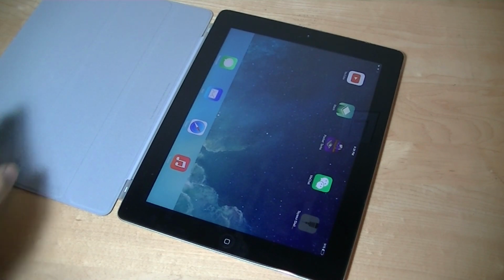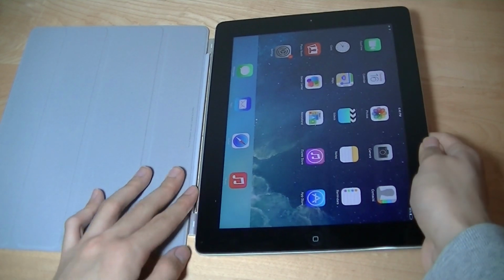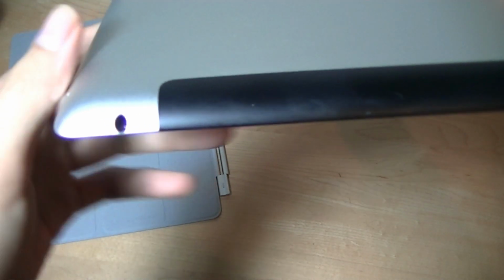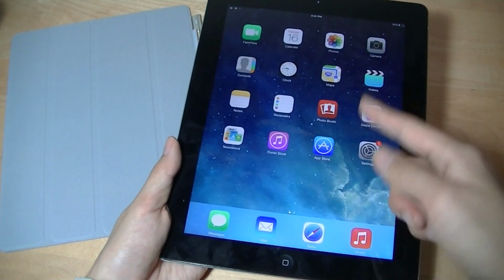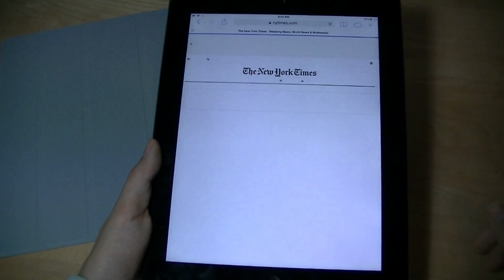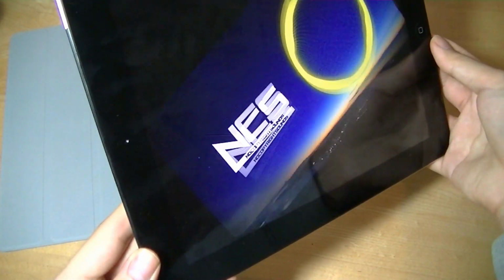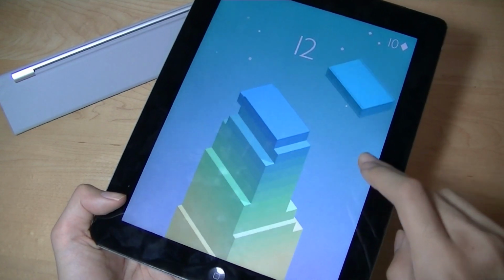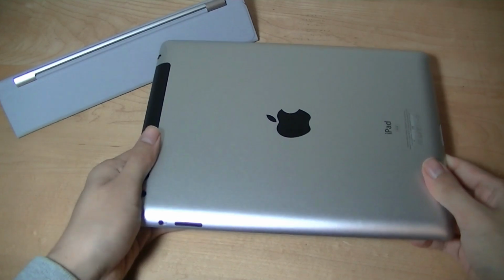REVIEW: iPad 3rd Generation (Retina) In 2018 - Worth It?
Throwback review of the Apple iPad 3rd Gen. in 2018.

Details:
Wi-Fi, 4G GSM (optional)
9.7 - inch LED-backlit IPS LCD Multi-Touchscreen Scratch-resistant glass, oleophobic coating
Dual-Core 1.4 GHz Processor, Chipset: Apple A6X, PowerVR SGX554MP4 (quad-core graphics) Graphics
5 Megapixel Camera (2592 x 1944 pixels) w/ Autofocus + Fron-Facing 1.2 Megapixel Camera w/ face detection
Display resolution: 2,048 × 1,536 pixels
16/32/64GB storage options

The third-generation iPad (marketed as The new iPad, colloquially referred to as the iPad 3) is a tablet computer, developed and marketed by Apple Inc. The third device in the iPad line of tablets, it added a Retina display, the new Apple A5X chip with a quad-core graphics processor, a 5 megapixel camera, HD 1080p video recording, voice dictation, and support for LTE networks in North America.

After only seven months (221 days) of official availability, the third-generation iPad was discontinued on October 23, 2012, following the announcement of the fourth generation iPad. The third-generation iPad had the shortest lifespan of any iOS product.